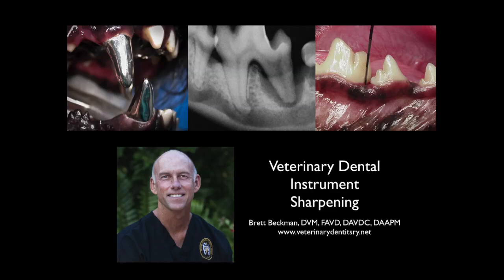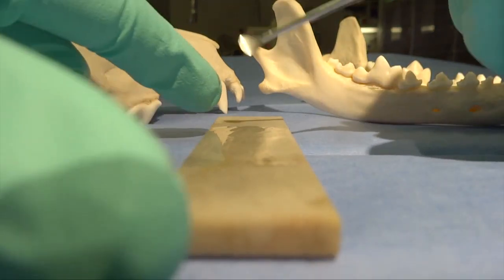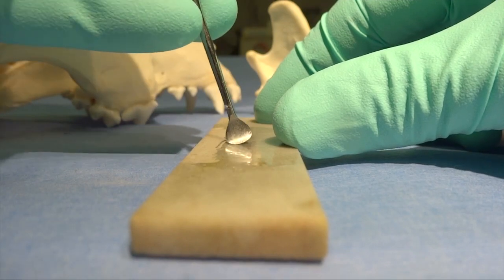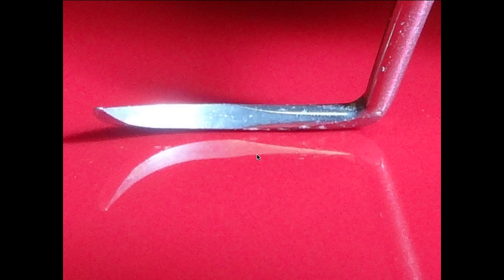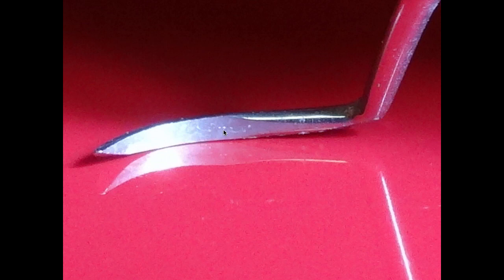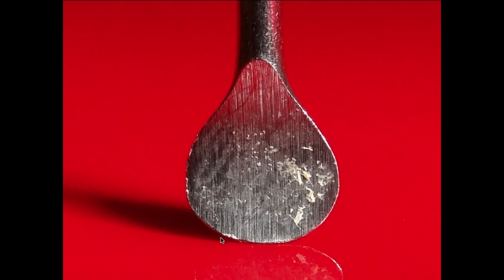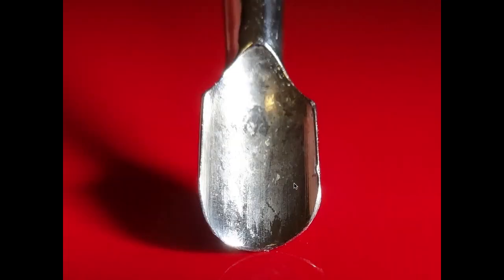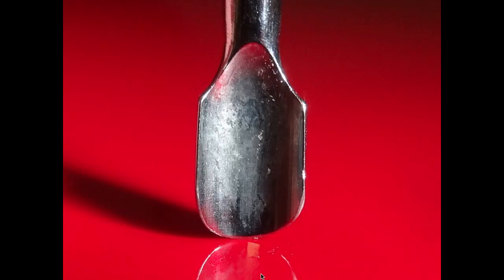Veterinary Dentist Demonstrates: How To Sharpen Veterinary Dental Instruments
In this video, Dr. Brett reveals how he sharpens his veterinary dental instruments.

▶From courses to instruments...equipping vets to care for the mouths of our pets:

Join Dr. Brett Beckman and his team of Veterinary Dental Practitioner Co-instructors as they offer veterinary dental RACE accredited CE courses and training classes to all veterinarians and technicians.